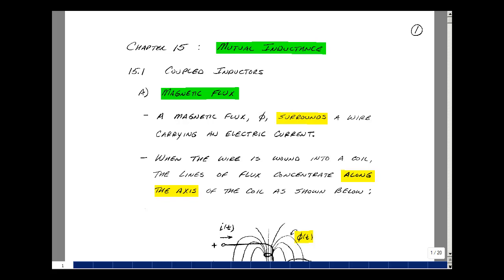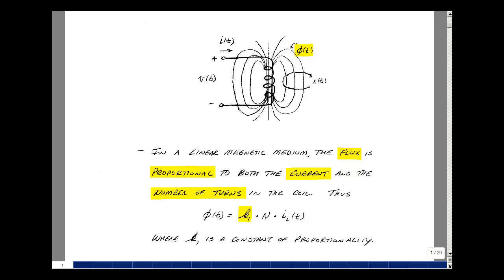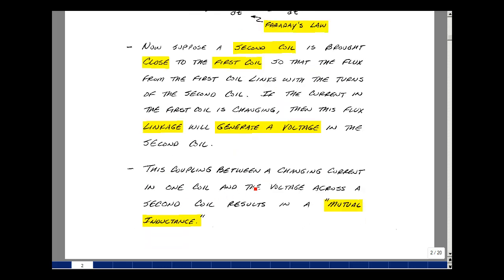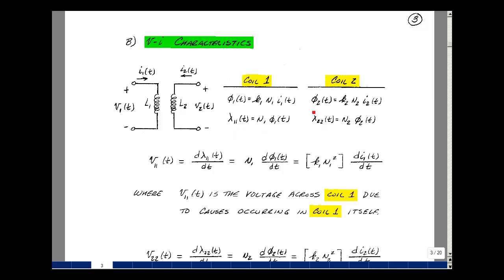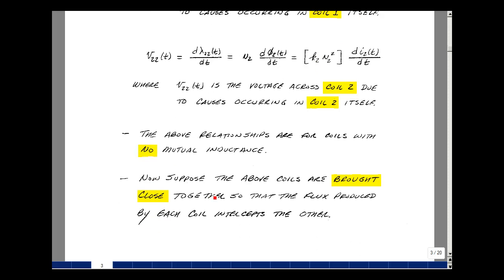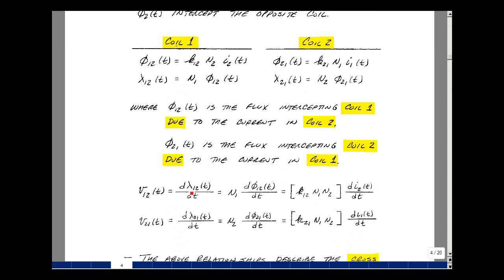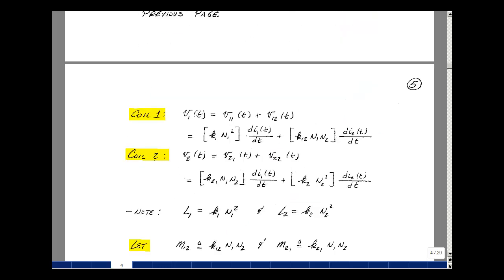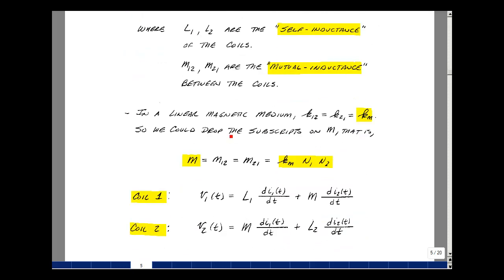ECE202msu: Chapter 15 - Coupled Inductors